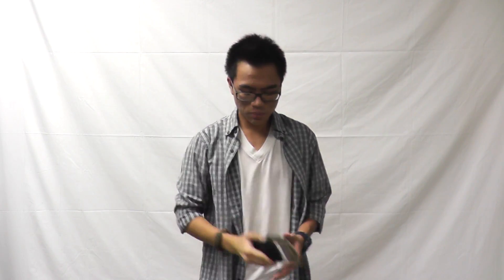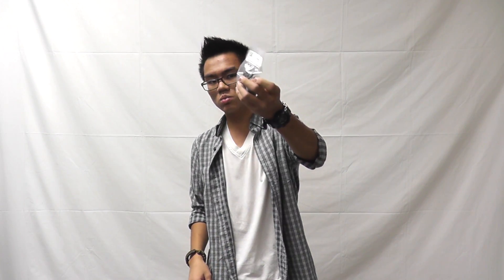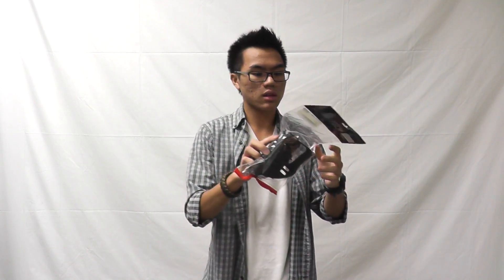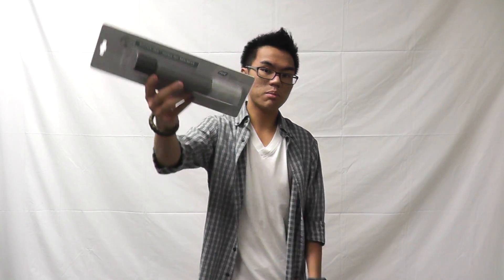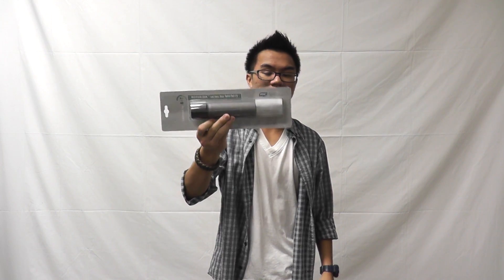Airsoft GI Uncut - Marq w/ Restocked Products for Friday 10/04/2013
Restocked Products from Siegetek, Bladetech, HSGI, and more. Be sure to visit our restock page for more restocked products.